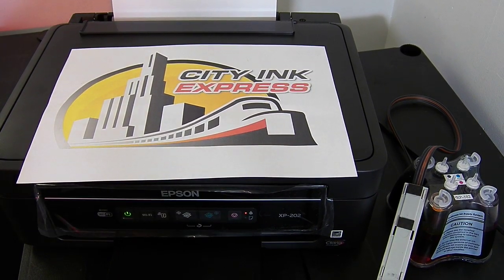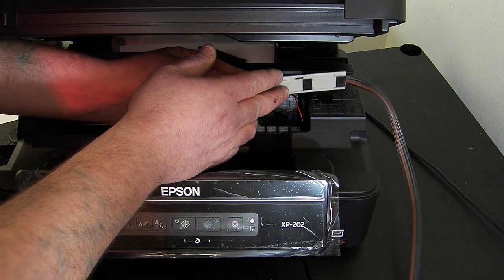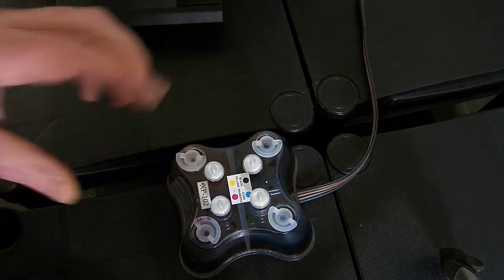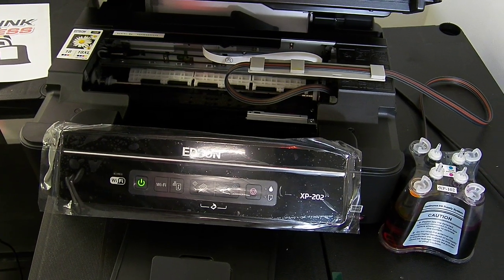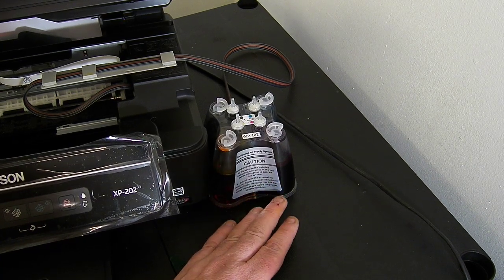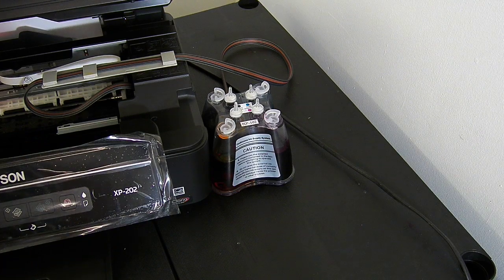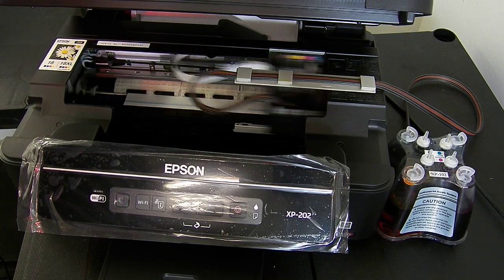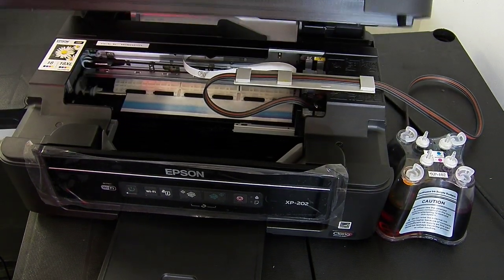Ciss continuous ink system fits Epson Expression XP-202 , XP-205 XP202, XP205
Cityinkexpress new model release Ciss continuous ink system fits Epson Expression XP-202 , XP-205 XP202, XP205